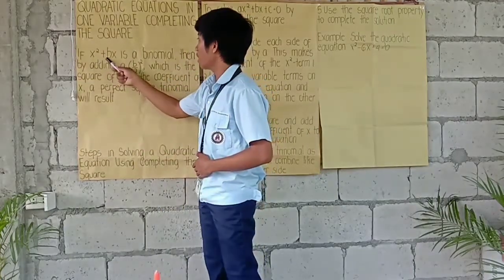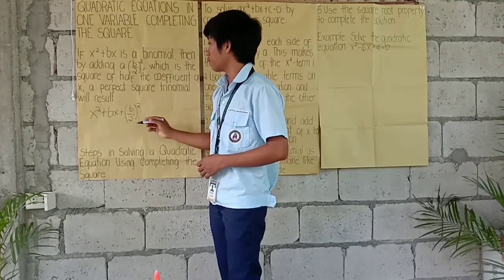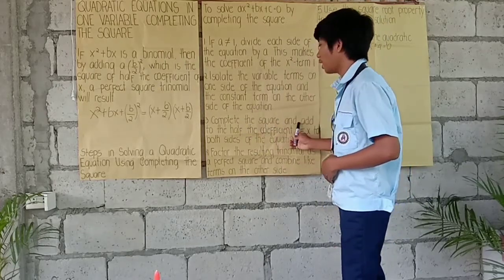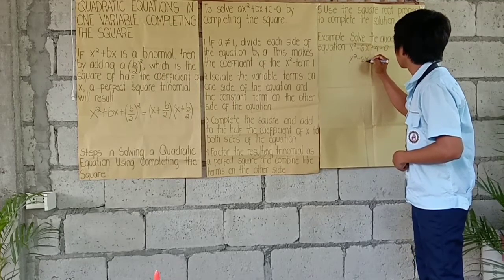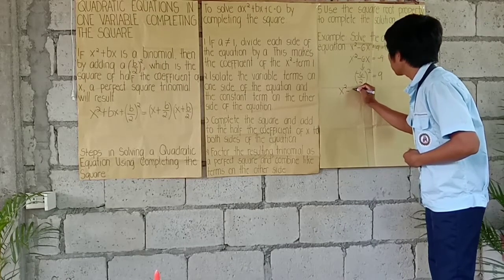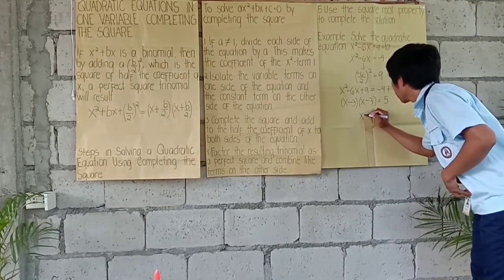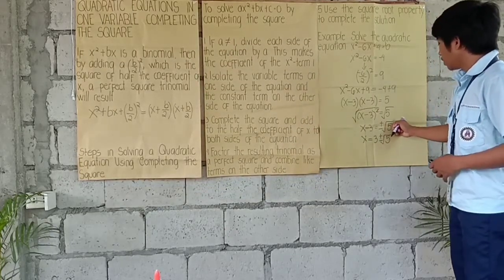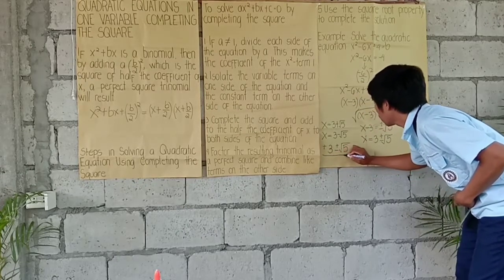"Quadratic Equations in One Variable: Completing the Square" Example